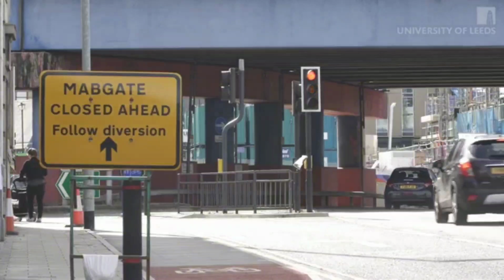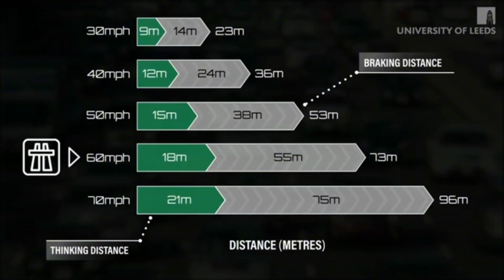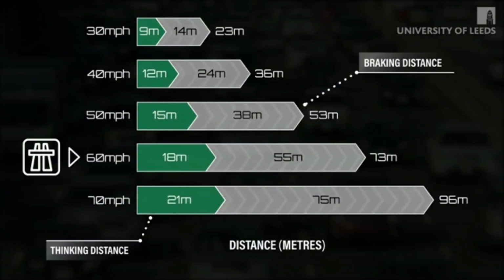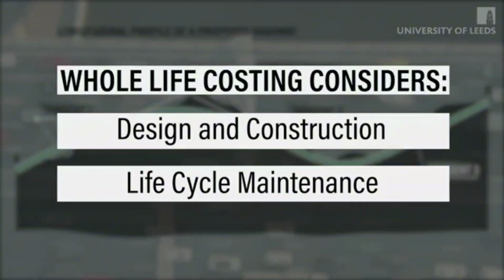Transport Systems | Design of highway links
University of Leed

Design of highway links , Transport Systems  , leed , sustainability, efficiency, sustainable, environmental.